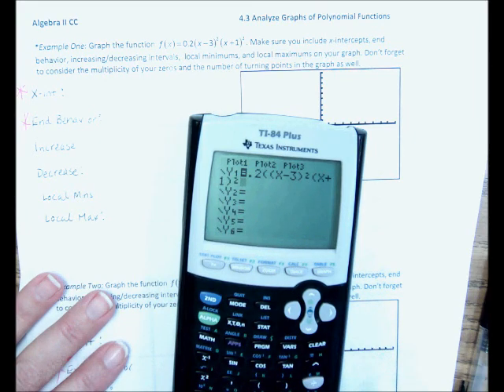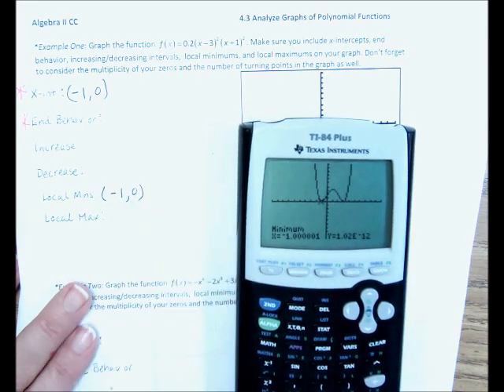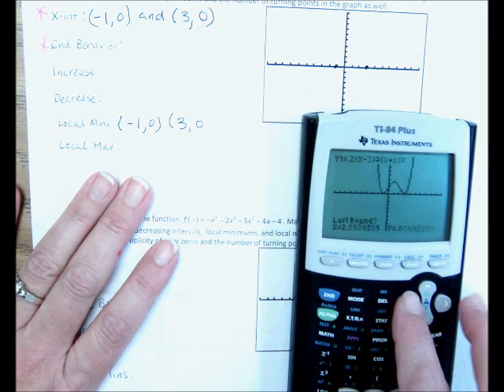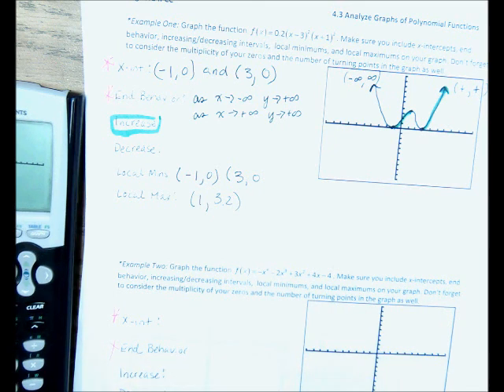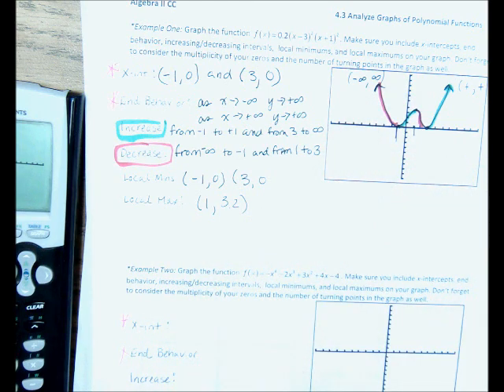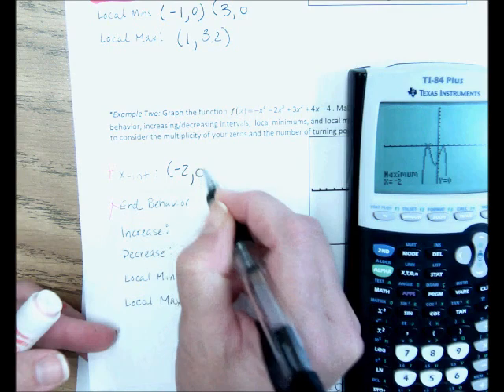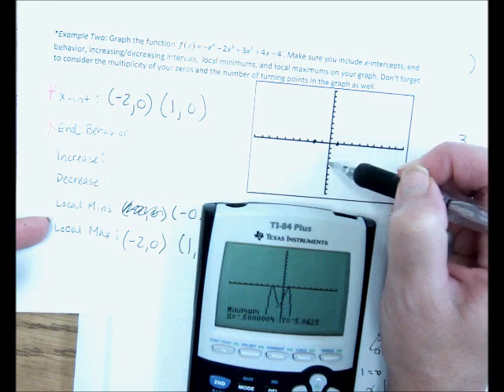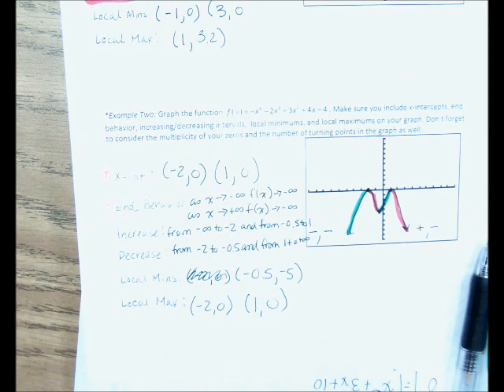Analying Graphs of Polynomials